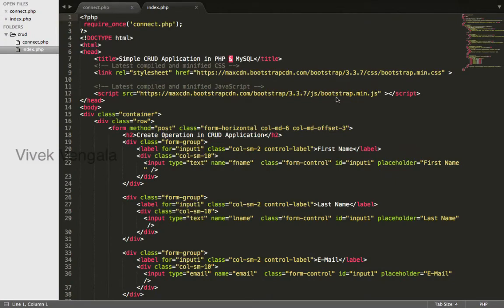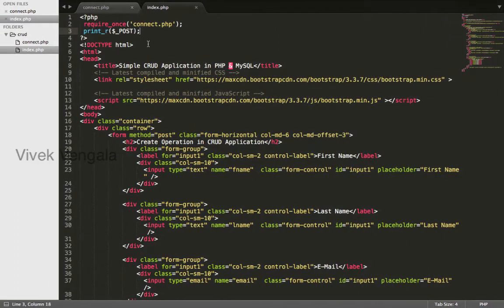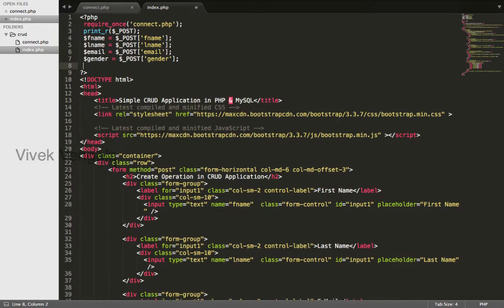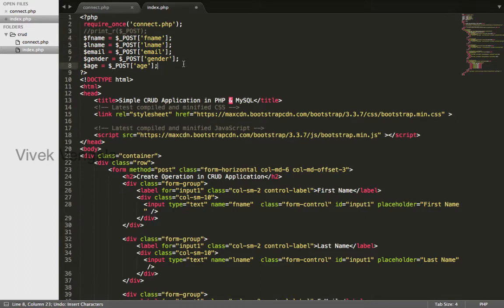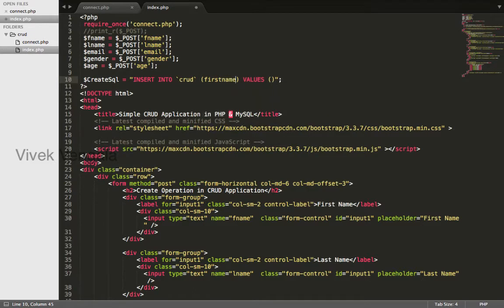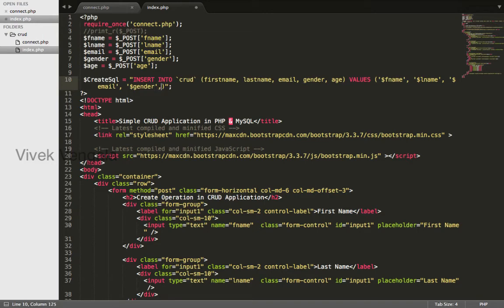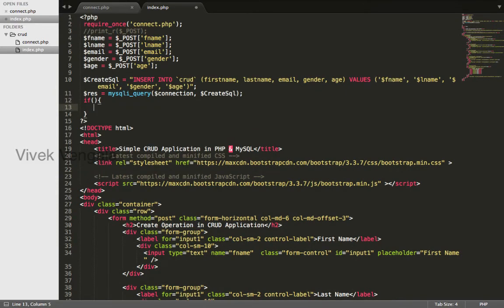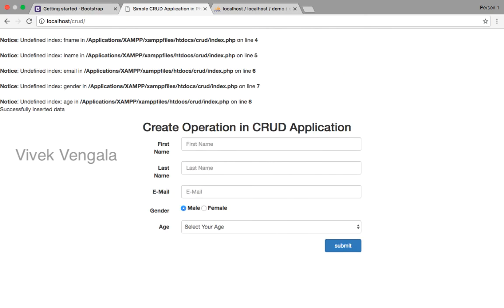Simple CRUD Application in PHP & MySQL - Part 4/10